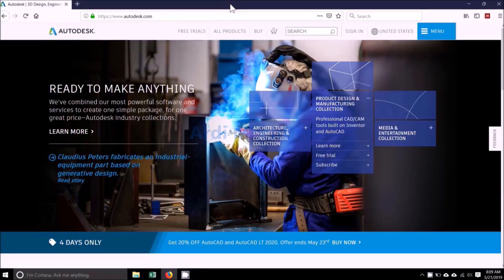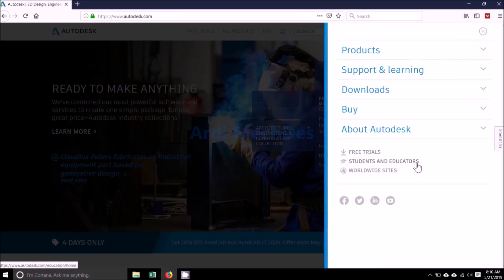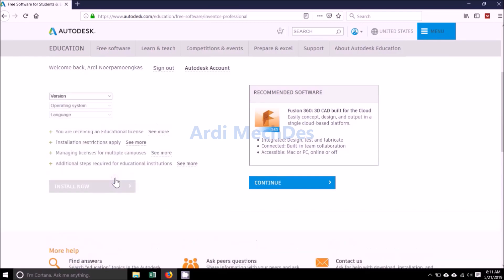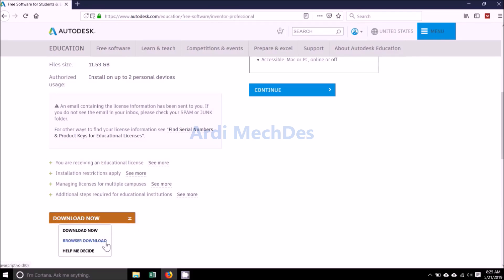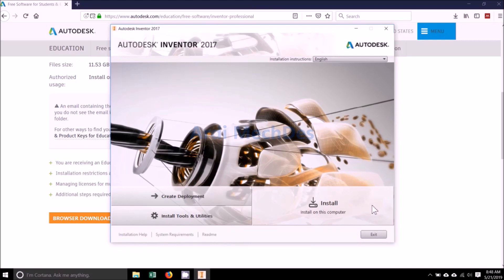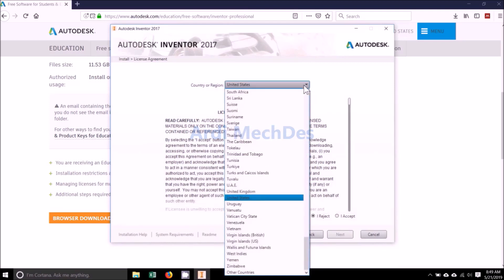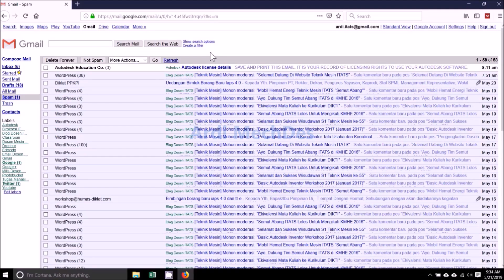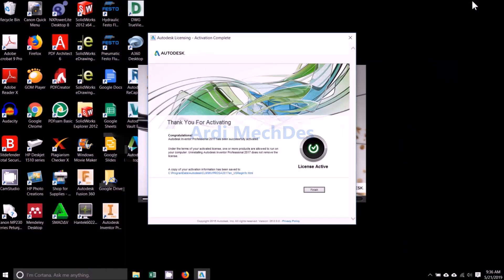How to Free Download, Install, and Activate Autodesk Inventor 2017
In this video, we will install Autodesk Inventor 2017. Before that, we must have autodesk account, then register/activate educational license. Creating autodesk account can be accessed by playing the following Youtube video Registering educational license can be accessed by playing the following Youtube video It is free download and install for educational use. We can get its free license for 3 years.